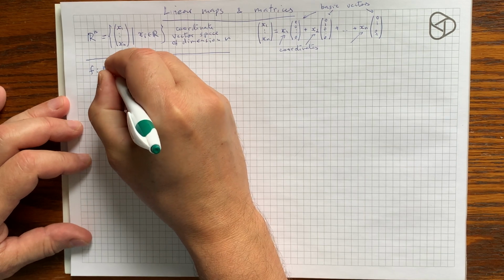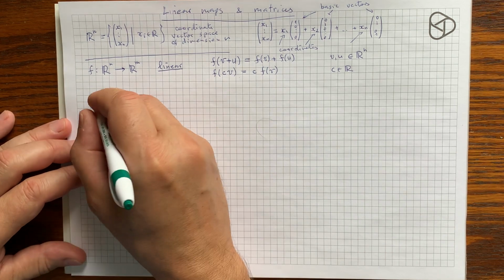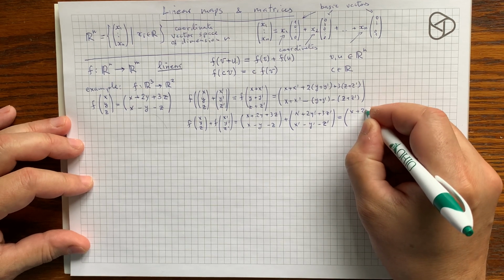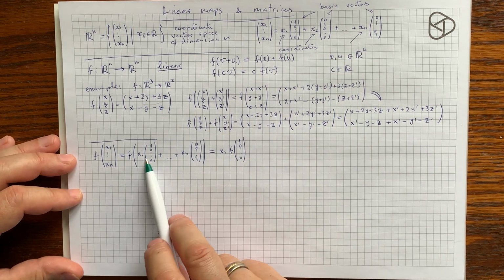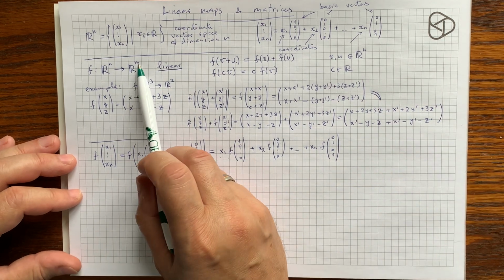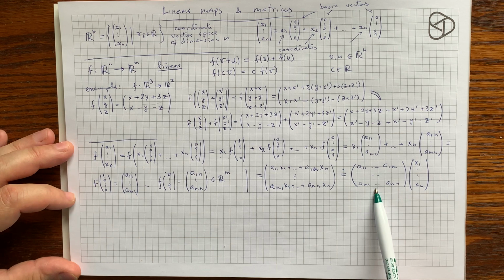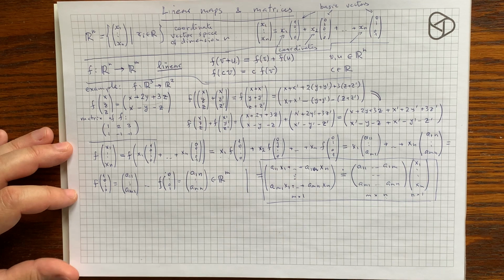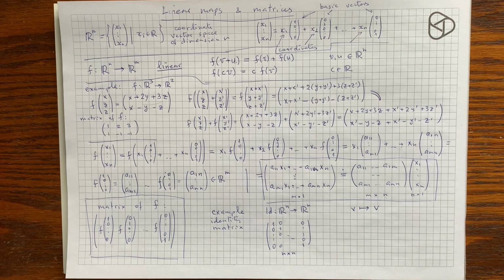Linear maps and matrices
definition of linear transformation
definition of the product of a matrix and a vectors
recipe of computing the matrix of a linear map